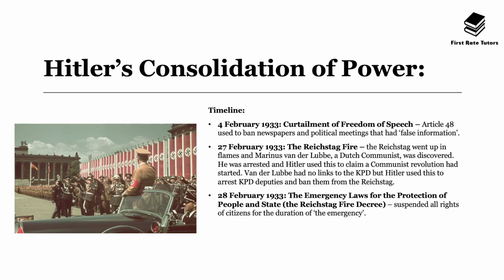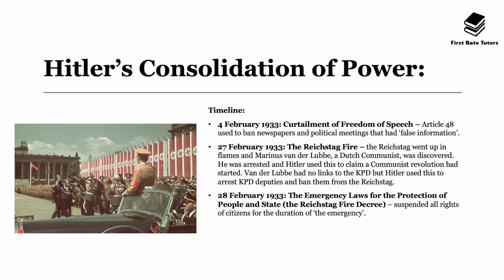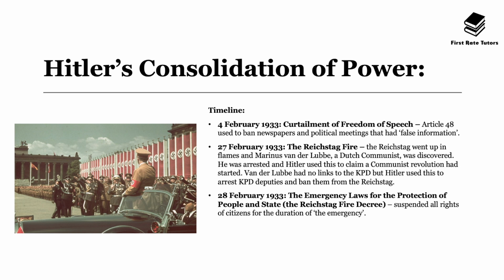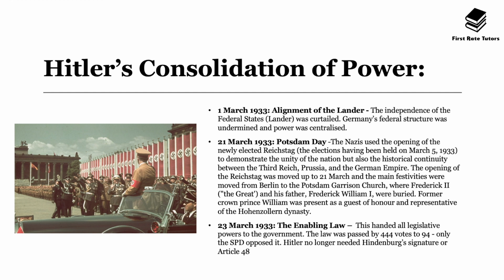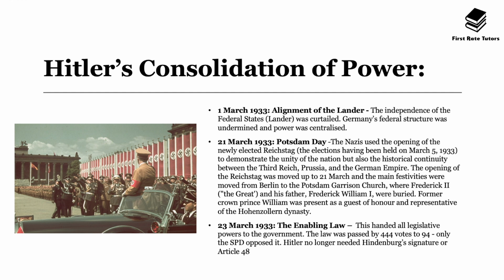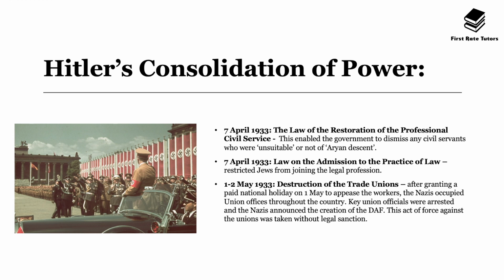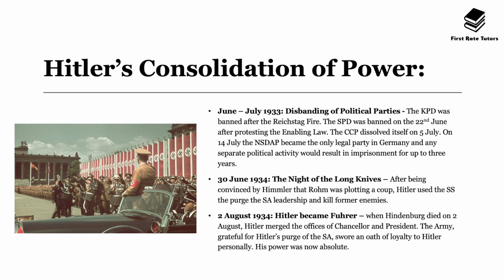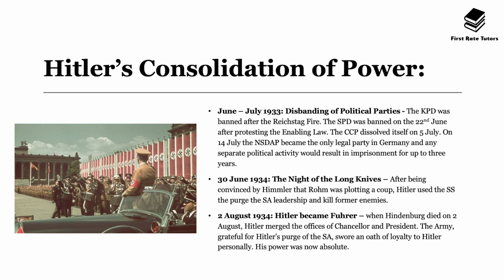The End of the Weimar Republic & Hitler's Rise To Power Explained Chancellor to Fuhrer 1